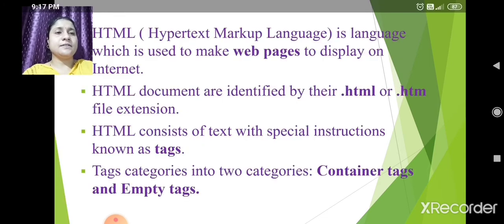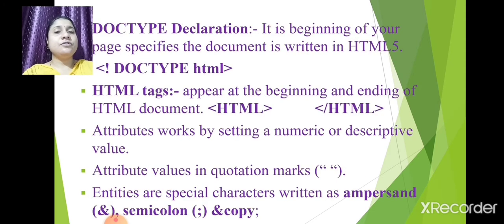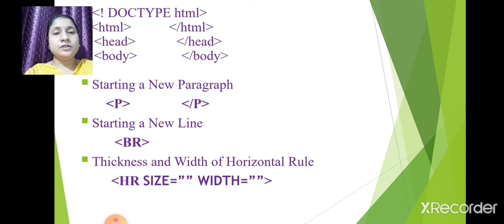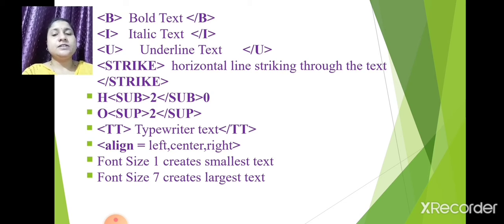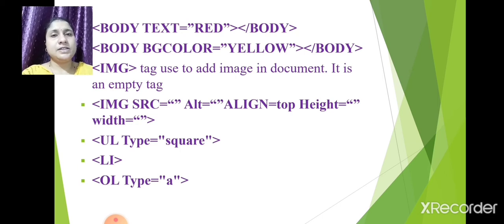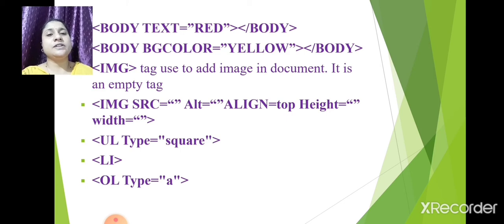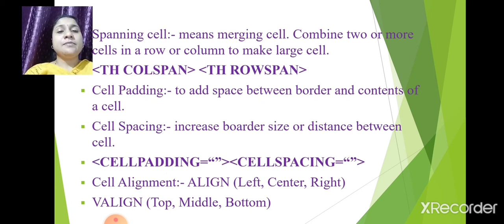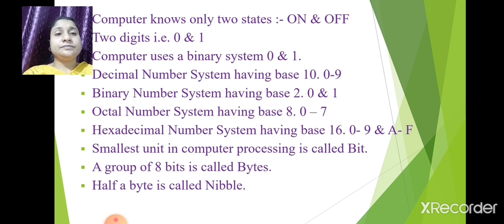Std 7 Computer Revision 24Sept21